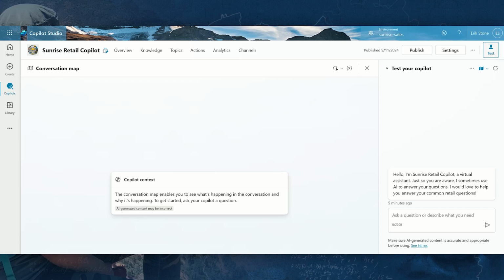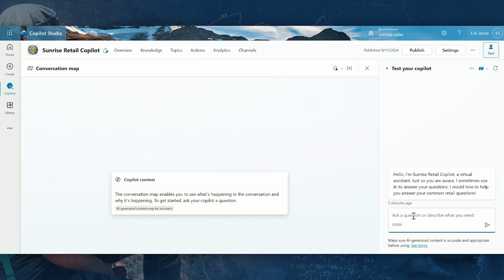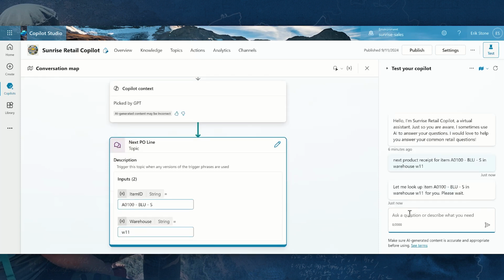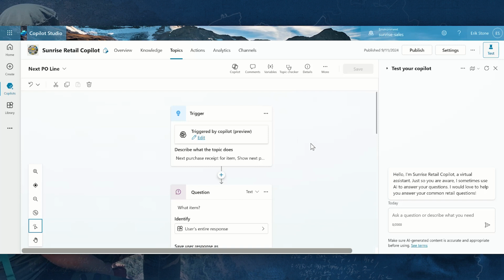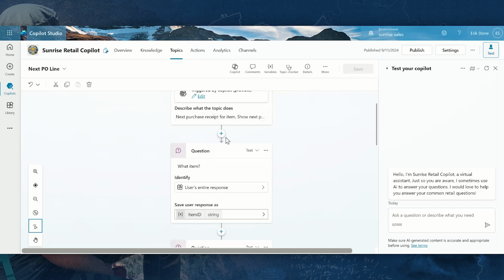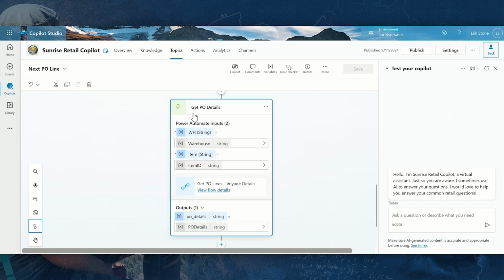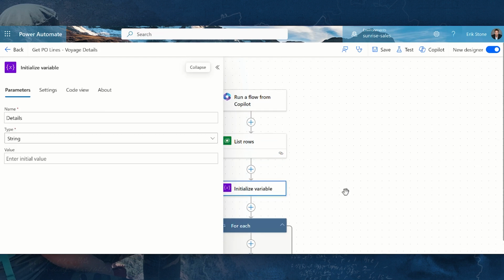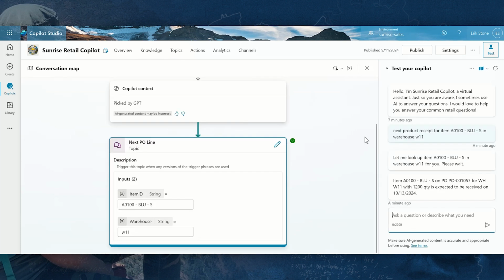Get Started with Copilot Studio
Mel and Riz are back with a new episode of Sunrise Compass! On this episode, they deep dive into Copilot Studio and how any user can start creating chatbots today!